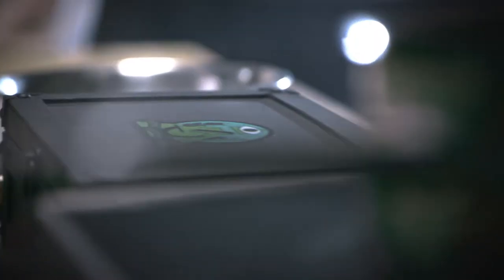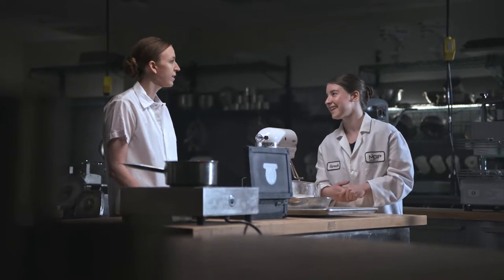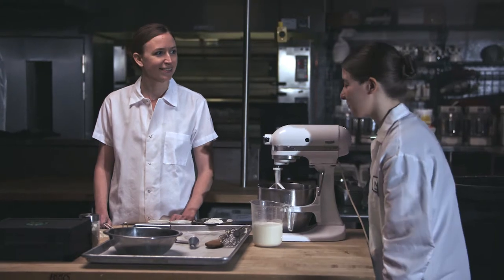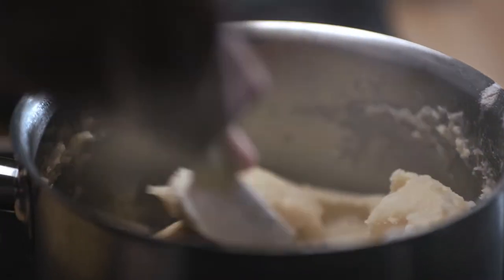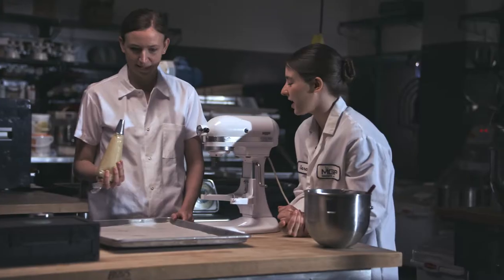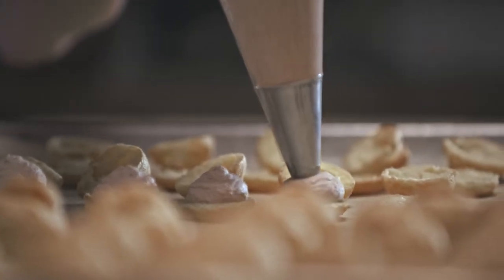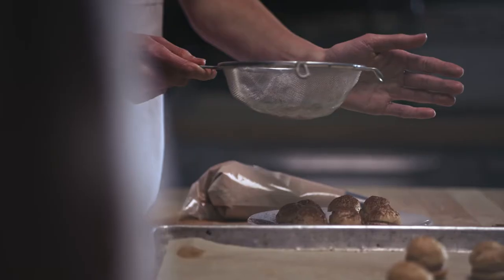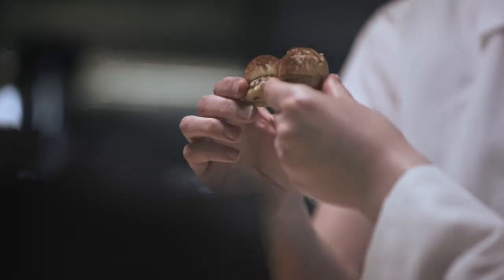MGP - Undisclosed Kitchen: Jessica Armstrong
A look at a new ingredient from MGP with Chef Jessica Armstrong from Novel Restaurant directed by Michael Martin.